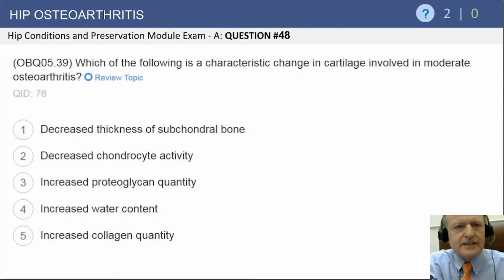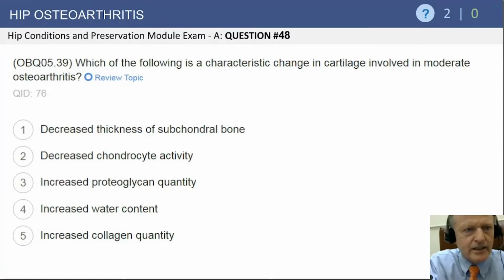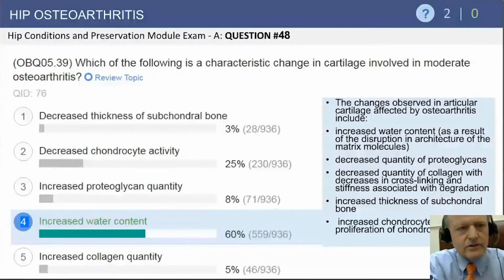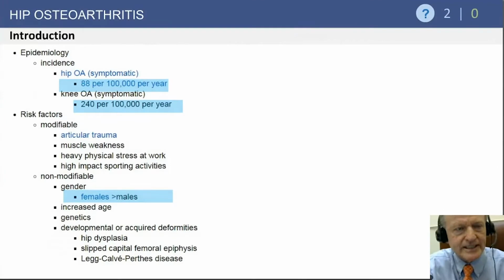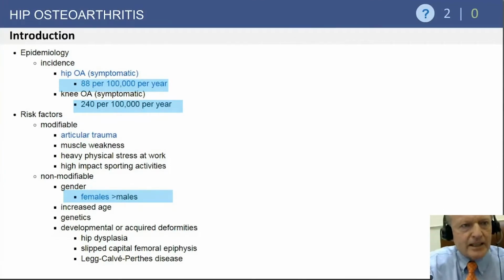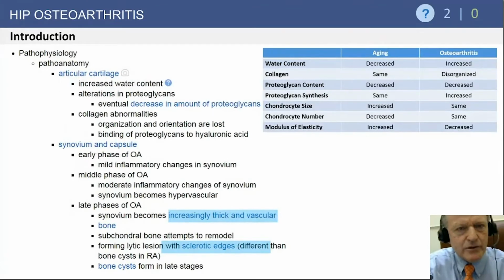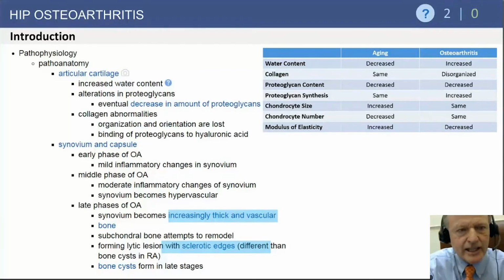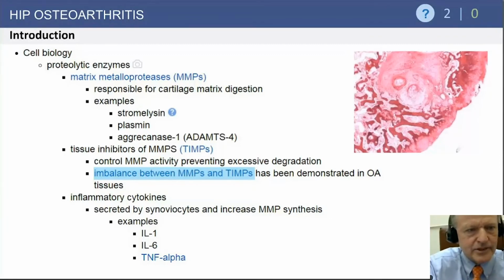Hip Osteoarthritis Exam Review - William Jiranek, MD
From: Hip Conditions and Preservation

William Jiranek, MD
Professor and Chief of Adult Reconstruction. Allison and Abbott Byrd Chair in Orthopaedic Surgery, Virginia Commonwealth University School of Medicine. President, American Association of Hip & Knee Surgeons.